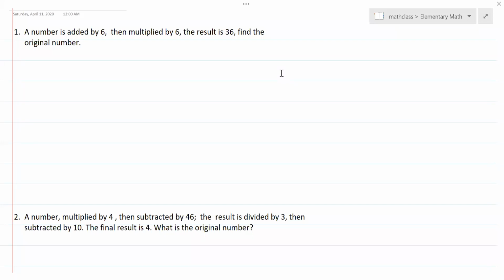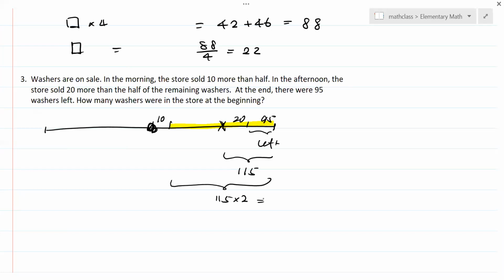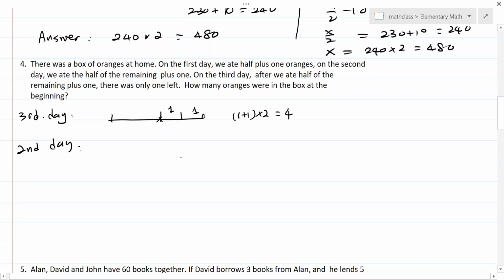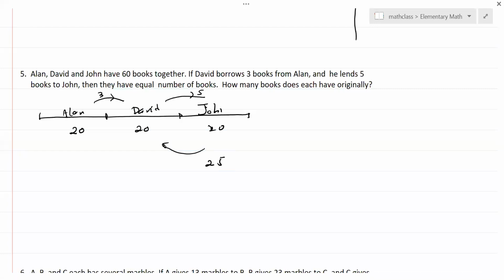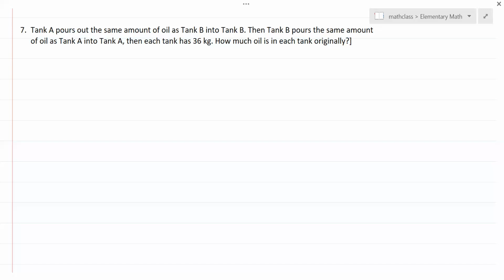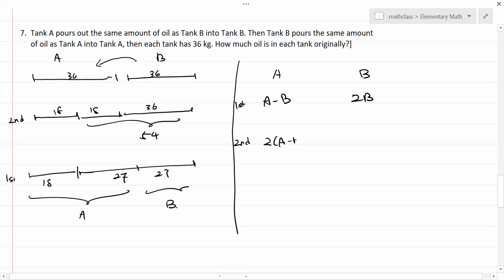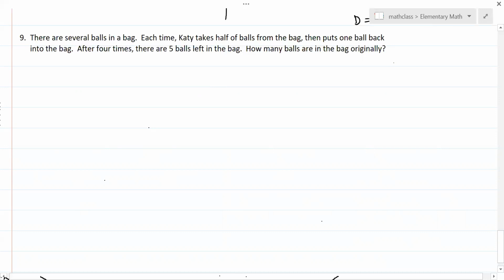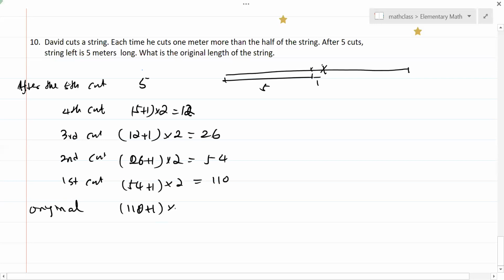Lesson 29 Inverse Problems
Elementary Math Class for 4th Graders
This is one lesson from my course for 4th graders.